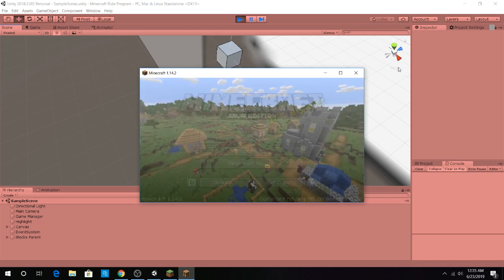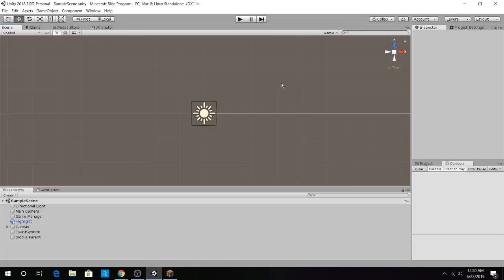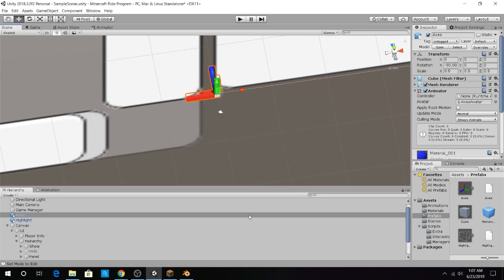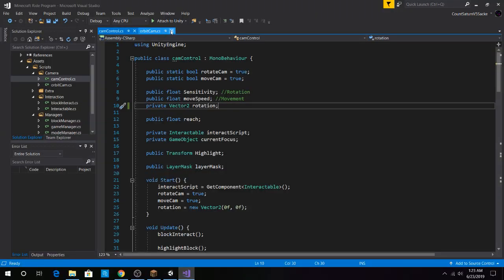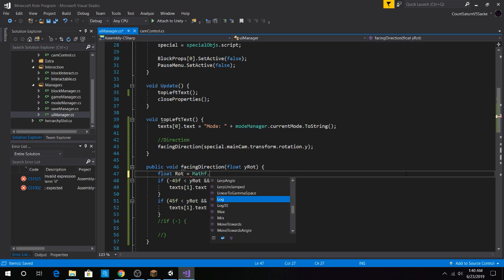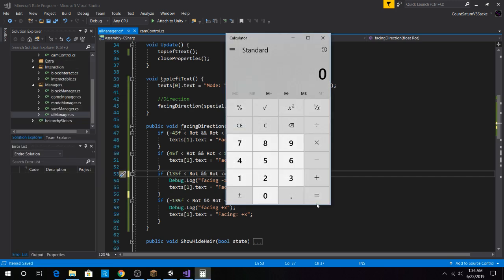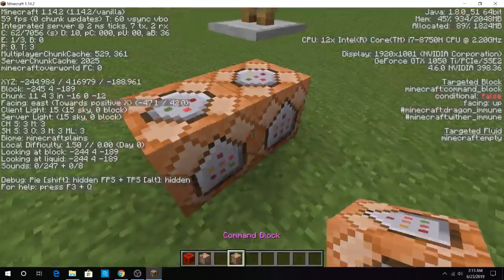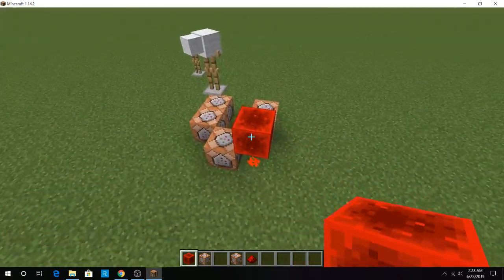Unity Making a Minecraft Ride Program (Ep. 8) [Livestream]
Just so you guys know I did decide to change the name of this series from "Unity Coding Something for Minecraft" to "Unity Making a Minecraft Ride Program". It shouldn't be too big of a difference anyway.

In this episode I was again supposed to work on the saving and loading system, but I literally remembered that I need to account for the differences between the coordinate systems of Minecraft and Unity. This honestly, got me really annoyed and I just decided to go with it and make a "fake" coordinate system for Unity that is actually supposed to reflect the Minecraft version. Anyway, I actually didn't do much in this episode because a lot of it is just being utterly confused about things so sorry...